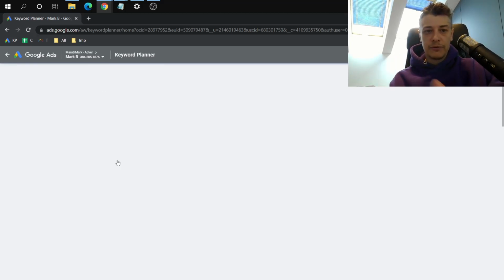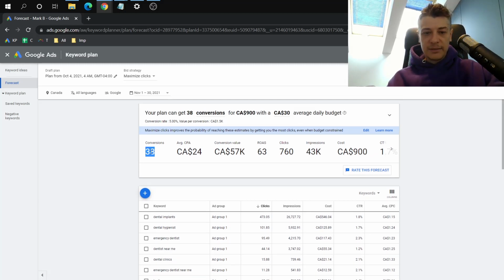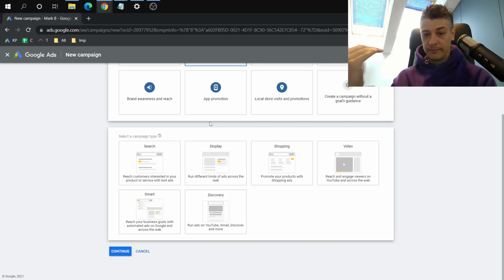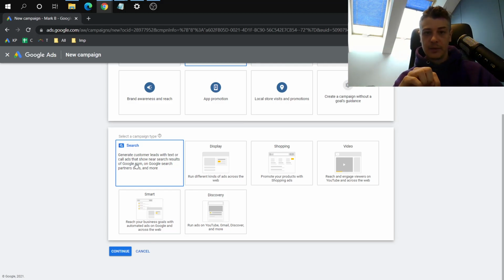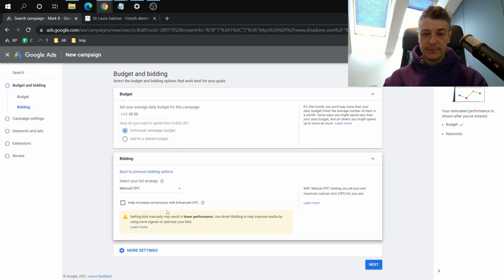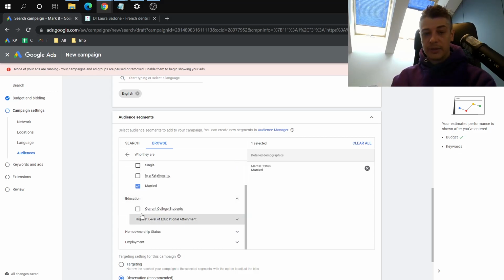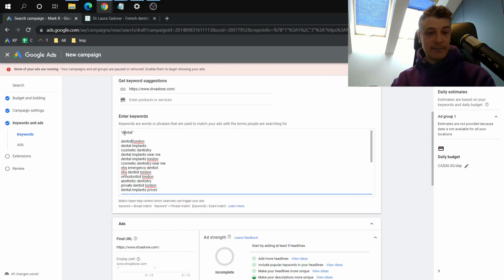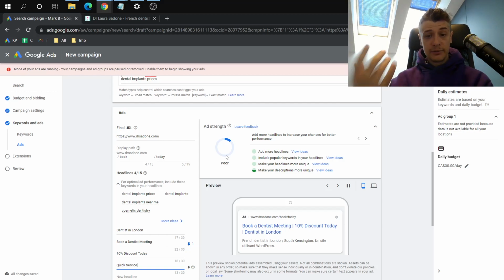Dentist Marketing: Google Ads Setup (Step by step) 2021 for Dental Clinics and Dental Offices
Let's learn how to set up a Google Ads Campaign for a Dental Office/clinics.